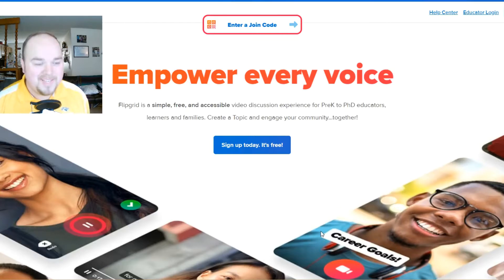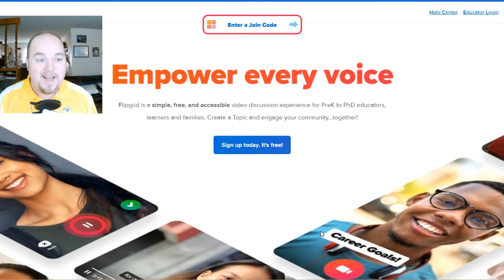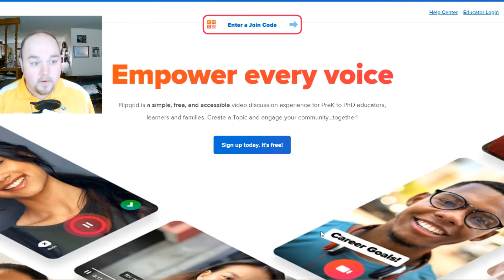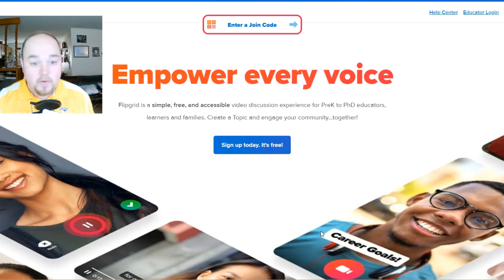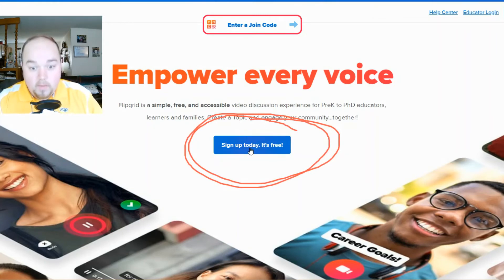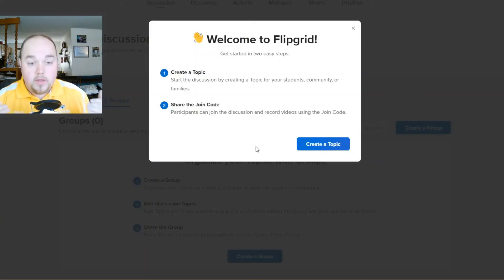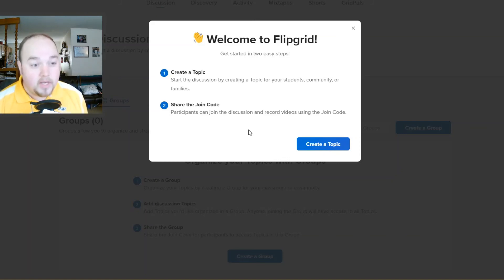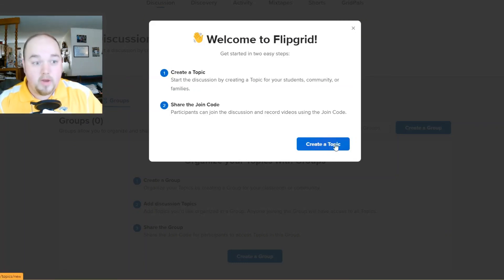Creating a Flipgrid Educator Account